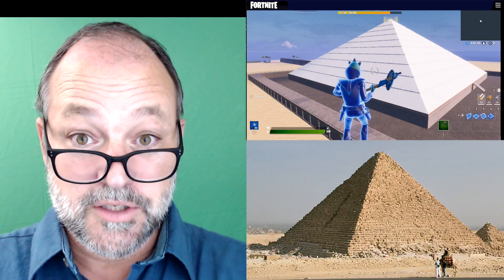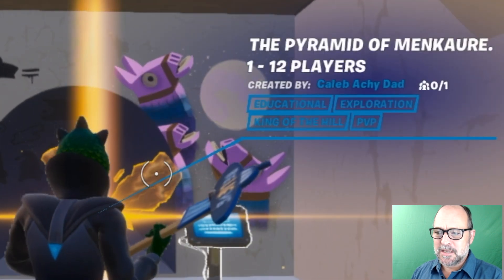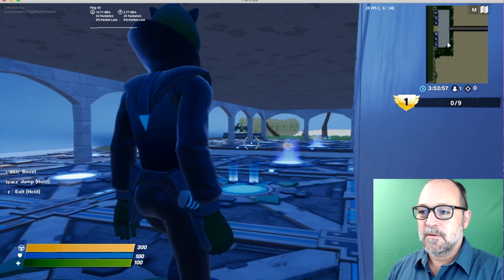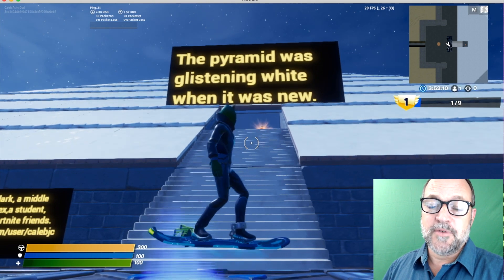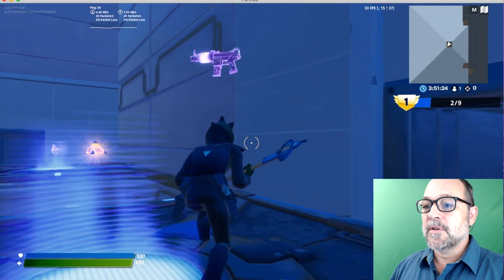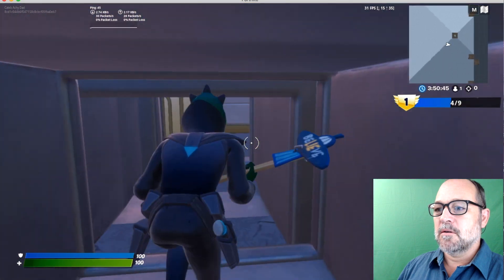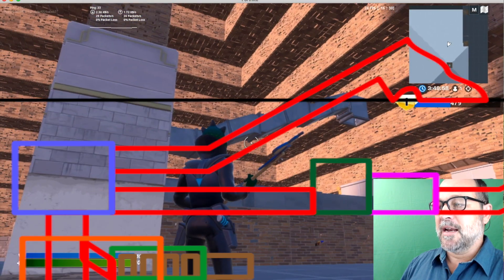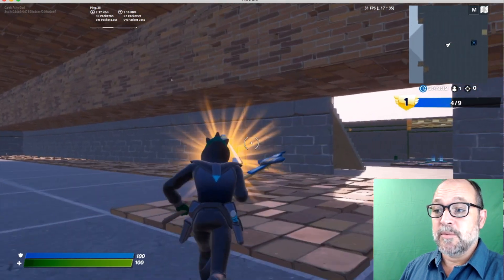Educational Fortnite Creative Island pyramid build for a Build a Wonder of the World lesson plan.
So I was playing Fortnite this summer with some of my middle school students and I thought, "How can I use their passion for Fortnite for education?

This video is about a pyramid I built that is an example of what a student could build in Fortnite Creative Island to learn Science, Technology, Engineering, Art, and Math skills.

This example is a build of the real-life Pyramid of Menkaure, one of The Great Pyramids in Egypt. This video is supporting documentation for my lesson plan called "Build a Wonder of the World" that I am submitting to the 2020 Epic Games Teach with Interactive 3D competition

I imagine students getting school credit building a game to be played in one of the Wonders of the World below:

1. One of the three Great Pyramids of Egypt
2. A section of The Great Wall of China
3. Petra
4. Chichén Itzá
5. Machu Picchu
6. The Colosseum
7. The Taj Mahal
8. The Haning Gardens of Babylon

~~~ ABOUT THE ACHY DAD CHANNEL~~~
I'm an older father who didn’t start a family until my mid-forties, so I have a lot of aches and pains!

 I love to review and test experiences, products, and services. I can't guarantee a good review, but I will be thankful, positive, and fair about my personal experience.
~ Here’s the Achy Dad Best Products list. These are products I’ve found to be exceptionally good after long term use
~ Here’s my Achy Dad Amazon Profile

Stuff I like to review:
~ Gear for families with young kids that have an older achy father
~ Safe and non-toxic products that are for families.
~ The less plastic the better. Wood, metal, wool, cotton, silk preferred.
~ Electric-assist family cargo bikes and bike gear
~ Home improvement and lawn care products.
~ Exercise equipment...I need this!
~ Energy efficient, especially solar
~ Eco-friendly
~ Educational Technology products and services
~ Virtual reality, augmented reality, mixed reality, VR, MR, AR,
~ Video, audio and photo equipment for vlogging on a budget
~ Camping equipment, small pop-up RVs
~ Canoes, kayaks, paddleboards, small sailboats
~ Children's books and books on our lifestyle choices

~~~ ABOUT ME ~~~
My wife and I are both educators. I focus on Educational Technology in K12 and Higher Education. We try and live a simple, sustainable, tech-savvy, and eco-friendly lifestyle in a medium town in Vermont, USA.

We focus our middle-class income on education, nature, healthy food, and community. We try and create a family environment with very little commercial-laden media, while also using high tech and high-quality media to teach our kids and be entertained. We use a lot of streaming services and don’t have Cable TV. Striving for these goals involves a lot of “debate” between my wife and I. She’s in charge of keeping me from exposing the family to too much technology/media exploration and study. I’m in charge of pushing to understand and learn about how to use technology’s immense power for good and beat our kid’s friends to exposer and education about media, games, YouTube, etc.

We live in a medium-sized town, in an old medium-sized house, on a medium-income. For those from afar, Vermont is located in the northeast part of the United States above New York City. Every year we have Summer’s heat and humidity, Fall’s colorful leaves, Winter’s snow, ice, freezing rain, hail, sleet, flurries, nor’easters, and freezing drizzle, followed by Spring’s melt mud madness. We are surrounded by trees, rivers, lakes, fields, and mountains. Vermont is known for its high-quality cheeses and Maple syrup, a tasty sugar liquid made from boiling down the sap that runs inside Maple trees when they are getting ready to make new leaves in the Spring.

~ Cameras:  iPhone 11. Logitech 920 Webcam. Canon EOS M3 Mirrorless Camera
~ Edit: Final Cut Pro. KineMaster.
~ Thumbnails. Preview app on a Mac or TubeBuddy. Crop to 16x9, 1280x720. Over-saturate the colors, sharpen, and brighten.
~ Backup. 2 external USB drives. Time Machine. iCloud.
~ Tripods: Joby or DigiPower minis. Two old metals cheapos.
~ Microphones: MAONO AU-MH601. PowerDeWise lav. Comica CVM-WS50 C

Achy Dad